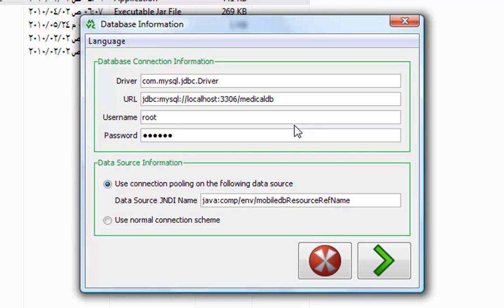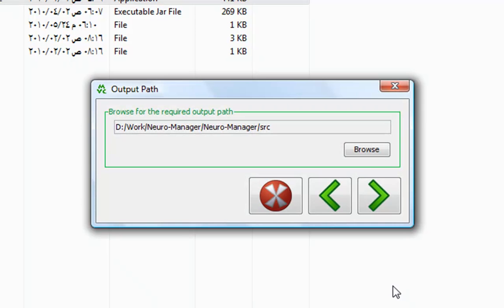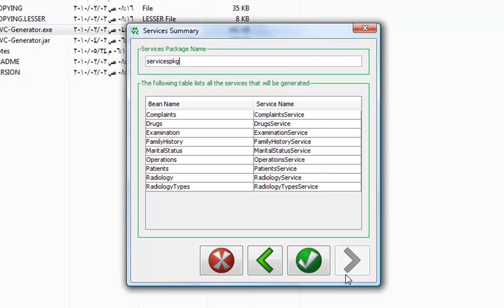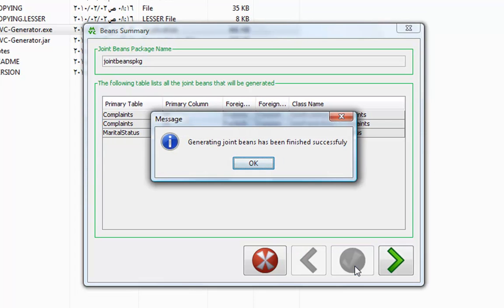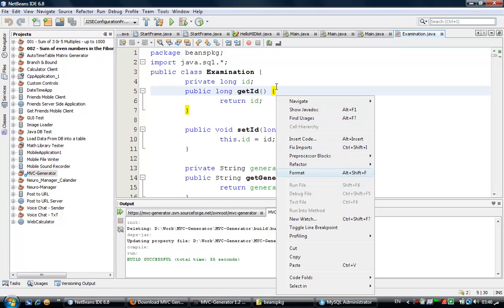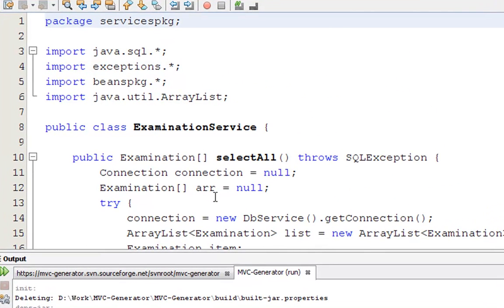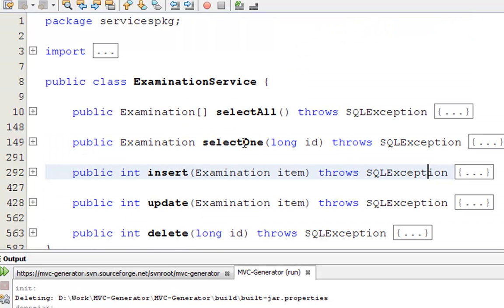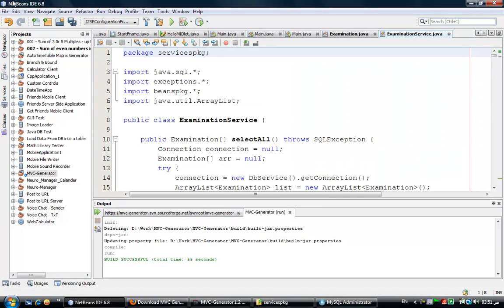MVC-Generator - Part II (English)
This is the second part of a 3 parts tutorial explaining how to use MVC-Generator. MVC-Generator is an automated tool used to generate classes of the Model-View-Controller design pattern. Check the following link for more details: mvc-generator.sourceforge.net